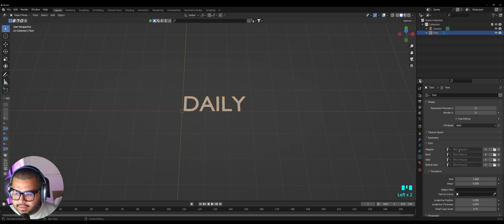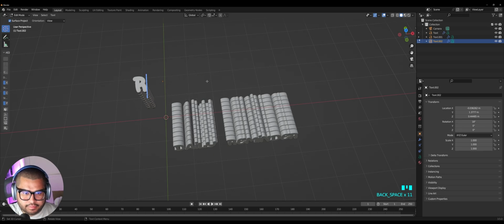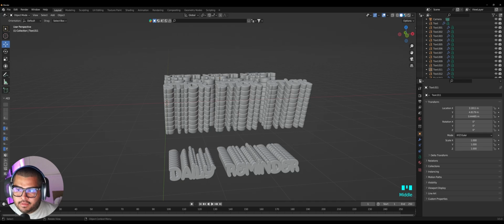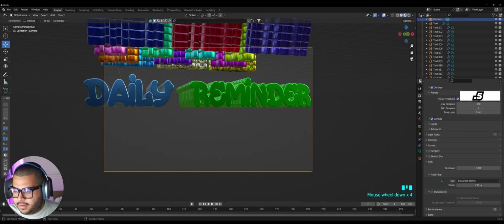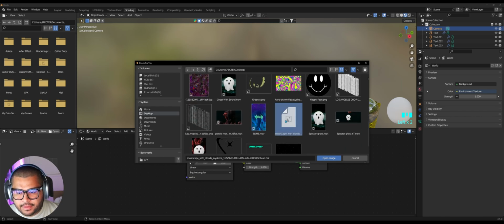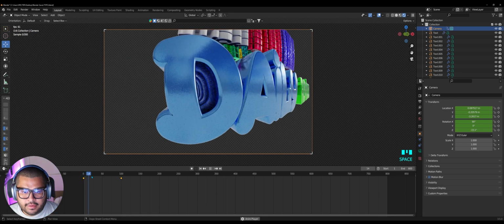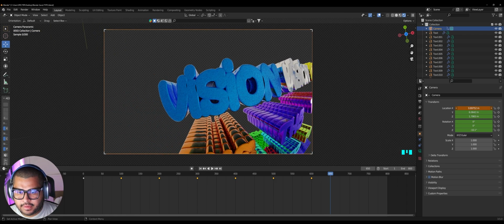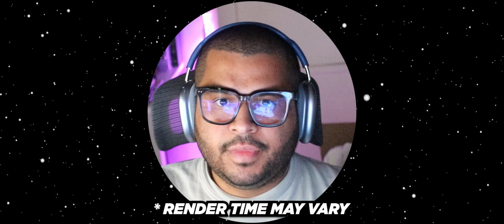Typography Flyover Effect With Fisheye Lens (Beginner Friendly) *Cycles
Today I Will Show You How To Create A Typography Flyover Effect In Blender Using A Fisheye Lens In Blender 👁

Unfortunately You Cant Use Evee For This Method 😢

🚨 The Discord Server Is No Longer Active 🚨

Song Used🔊
ULTIMATE By KARURA PHONK